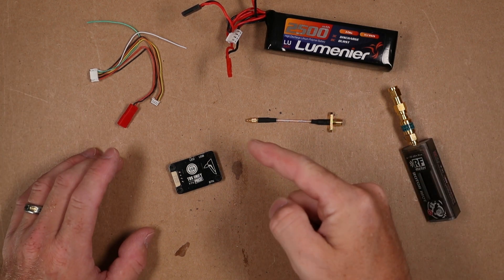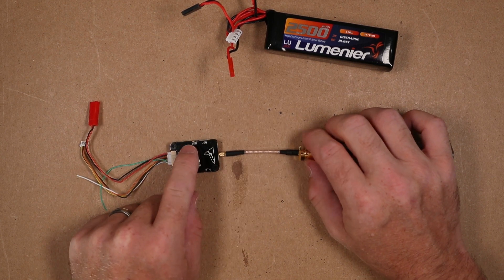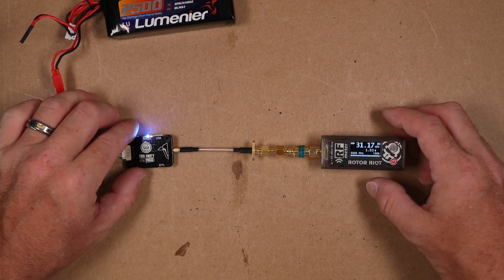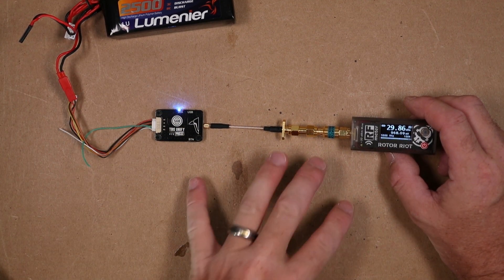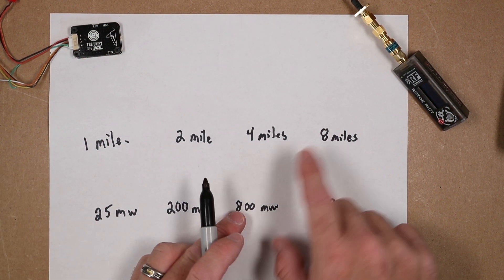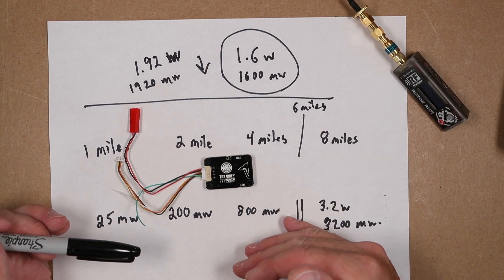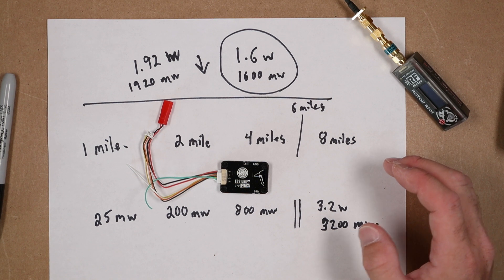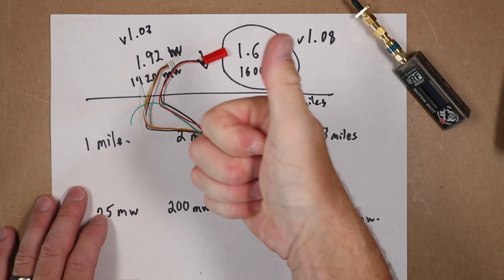Unify Pro32 HV Neutered On Latest Firmware - How Can This Be?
The Unify Pro32 HV has received a firmware update and its rumoured that the power level has be reduced. The high power firmware was v1.07. The new firmware, which can NOT be rolled back is v1.08. You can safely check which version you have in the Agent software so long as you do not click update firmware. In this video I put yet another brand new Unify Pro32 HV to the test. This newest one is on the neutered firmware v1.08. I show you what the new power output is and I take some time to crunch numbers to show you if this is as severe as most people were taking it.